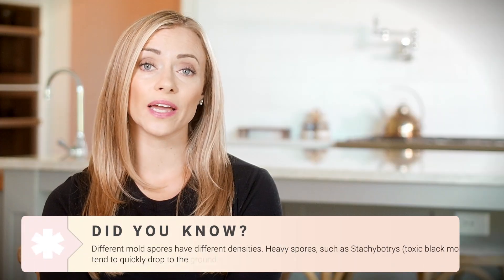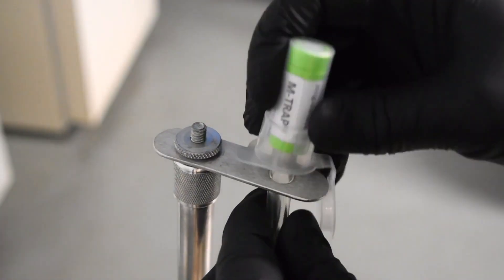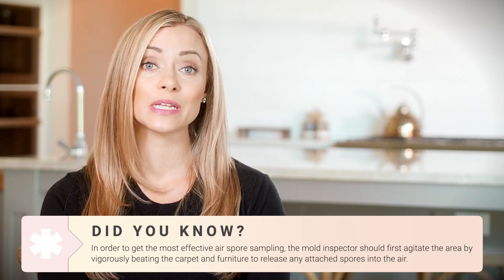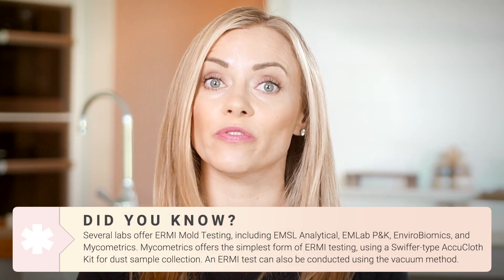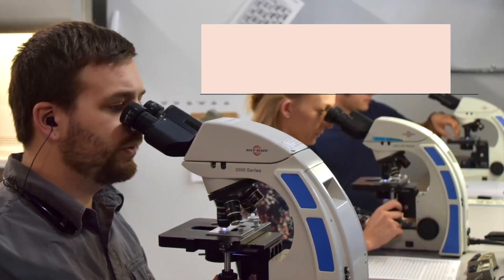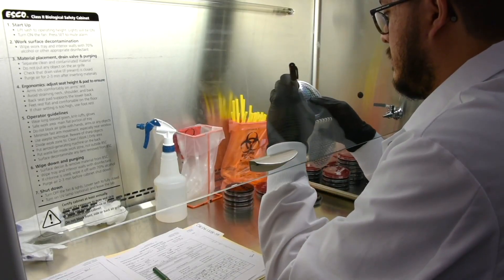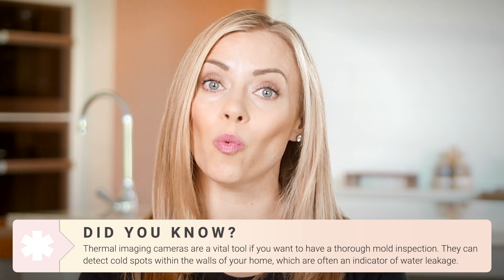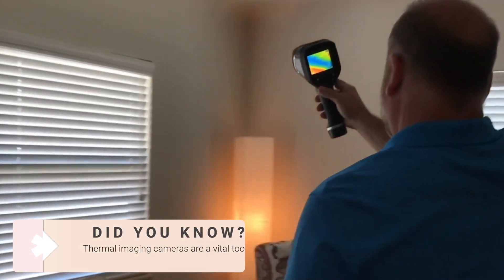How to Test Your Home for Mold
Chronic sinus infections, eczema, asthma, chronic upper respiratory infections, suppressed immune system, extreme fatigue, headaches, and migraines, pain in the head and behind your eyes, allergies. These are all possible mold illness symptoms.

Did you know mold is often hidden inside walls and in roofs, but it can still make you sick even if you can’t see it?

If you suspect mold in your home, what do you do about it? Testing can be really really expensive and inaccurate. In this video, I’m going to try to help you save money and make sure it’s done right so you can find that hidden mold and get started feeling better right away!

OR!.

Take my Mold Masterclass to learn EVERYTHING you need to know to fully test, treat, and heal from mold

Hey, I’m Kristen. I’m so glad you’re here. I’m an Integrative Nutritionist and health and wellness expert. I’m a Certified Health Coach through the Institute for Integrative Nutrition, I’m a Certified AutoImmune Protocol Practitioner, and I hold a Masters of Science in Clinical Nutrition and Human Performance. But I think what matters most... is that I’ve been through a serious health overhaul myself and have tremendous empathy for anyone feeling less than amazing. In fact, I spent most of my life feeling sick with no answers to guide the way until I decided to take matters into my own hands and turn my health around. Now that I’m here on the other side of this health journey, I want nothing more than to share what I’ve learned from you, so you can go from just surviving to THRIVING.